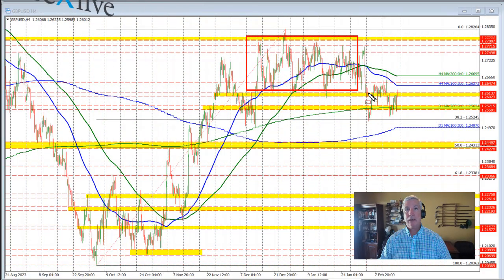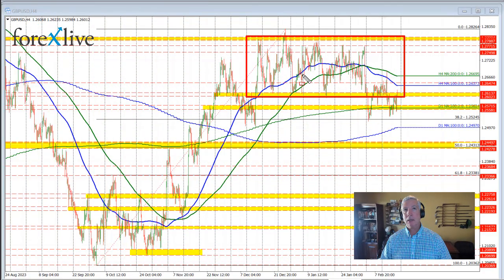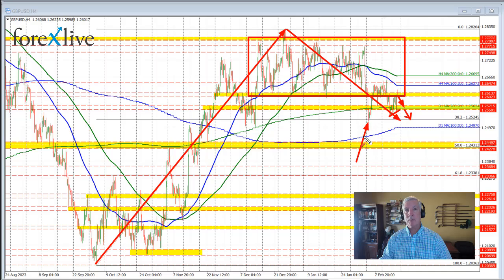GBPUSD: The technical levels for the GBPUSD for the week starting February 19,2024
What technical levels are in play for the GBPUSD as we head into the new trading week starting Feb 19, 2024